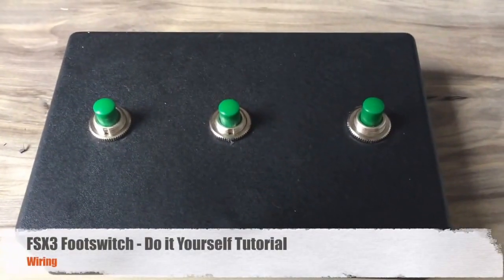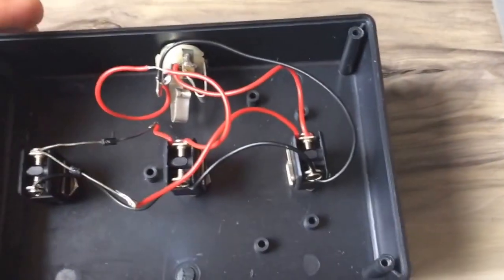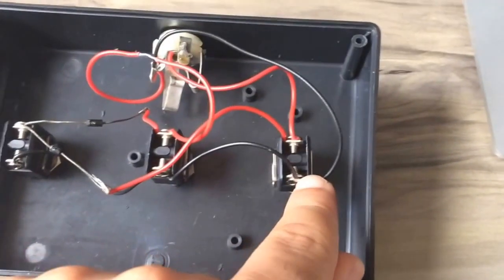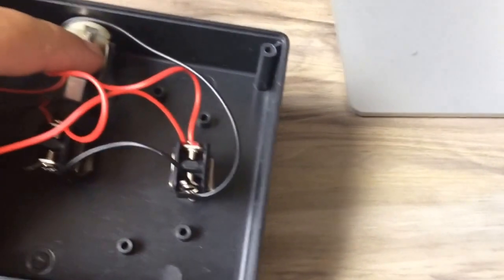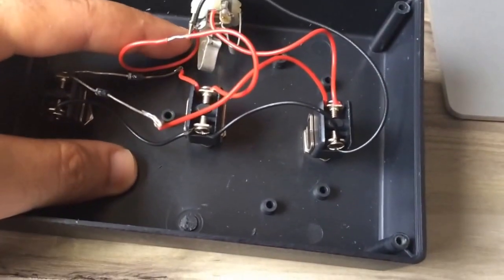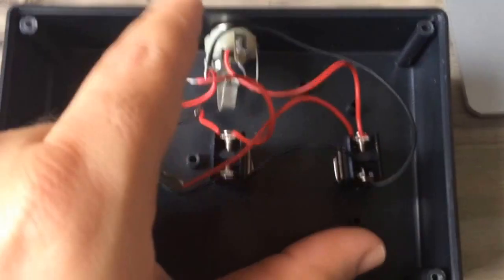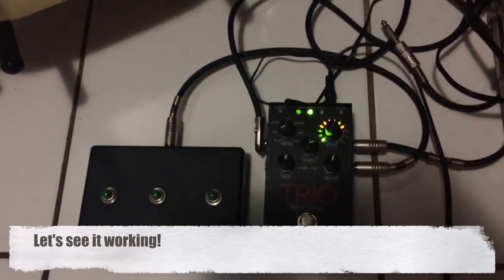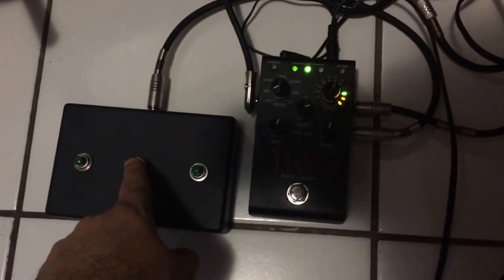How to Build FS3X Footswitch DIY - Wiring - Digitech Trio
Here's the schematics for the wiring I used and all the parts needed:

Remember you need SPST switches!